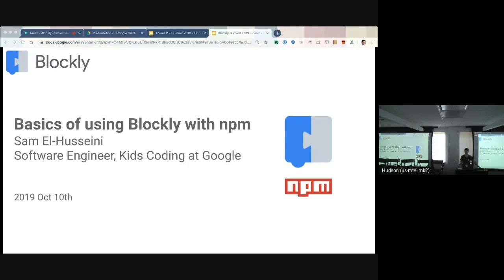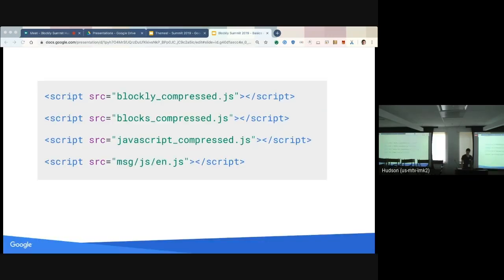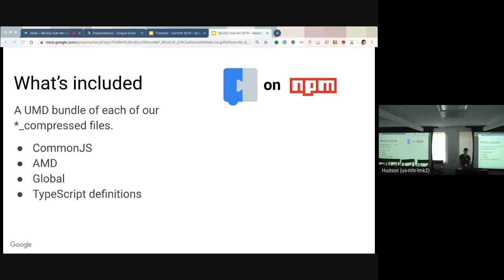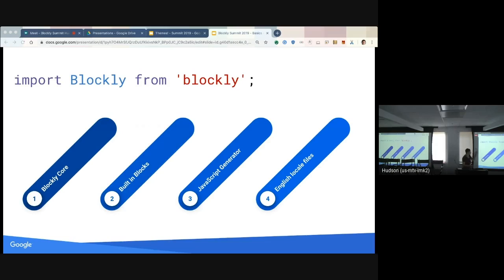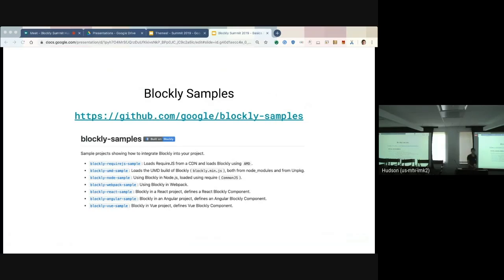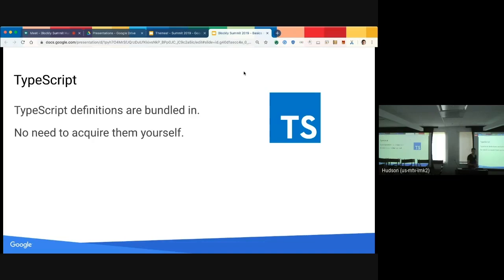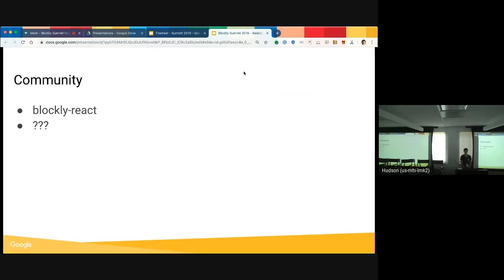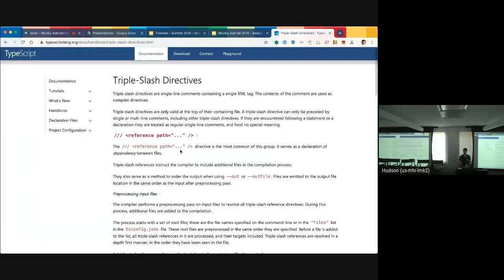Blockly Developer Summit 2019: Basics of Using Blockly with npm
A Google TechTalk, 2019/10/11, presented by Sam El-Husseini
ABSTRACT: Blockly now has an official release on npm! Get a quick overview of how to include it in various frameworks, including React, Angular, Vue.js, Webpack, Node.js, Require.js, and UMD.

About the speaker: Sam is a Software Engineer on the Kids Coding Team at Google. He recently joined the Blockly team after moving to the bay area. Sam had previously worked at Microsoft on the MakeCode team. Sam loves laser cutting, sailing and skiing.